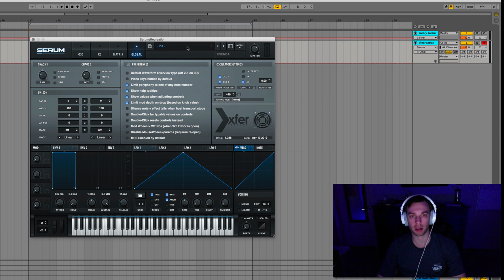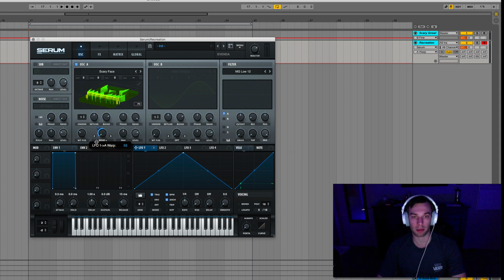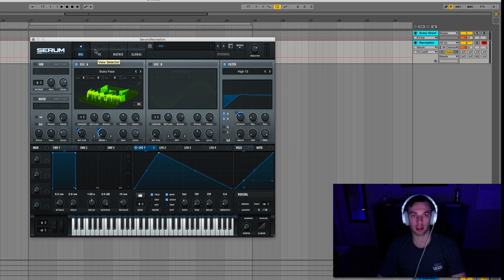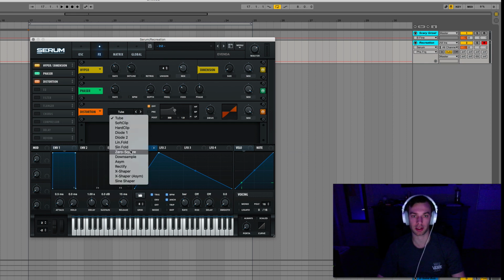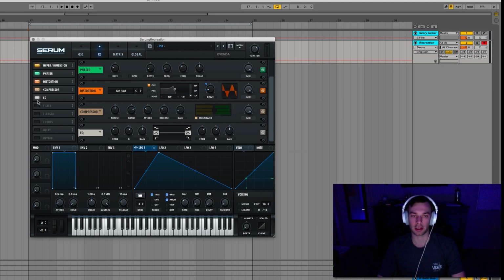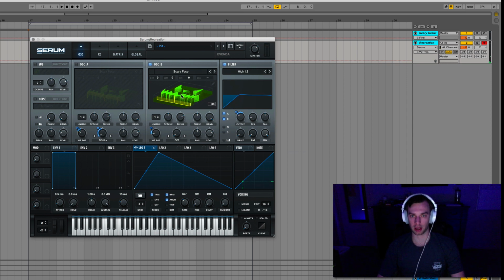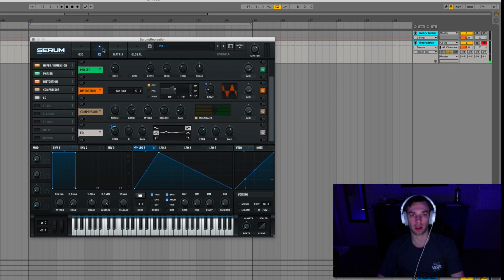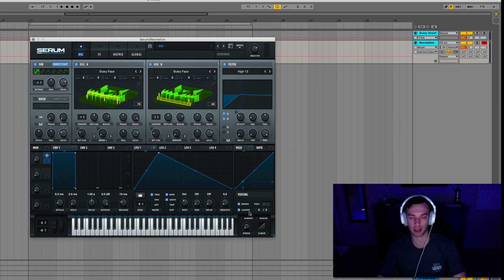Serum Tutorial - Classic Zomboy / Skrillex Growl (+ Free Preset!)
My Monitors
My secret weapon for Mixdowns
My studio headphones
My microphone
My favorite music production book
My favorite book for creatives

Hi, my name is EVENDA and I'm a music producer obsessed with all things bass music. I’ve been creating my own music since 2012 and have been entirely taught by YouTube, so this channel is my way of giving back!

Don’t forget to ask questions or request tutorials/content in the comments below, I love that shit!